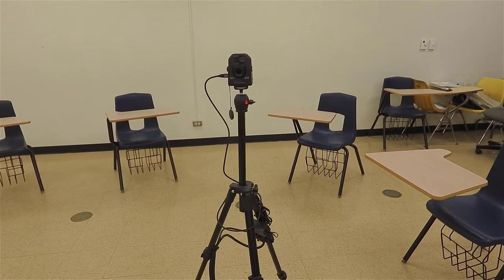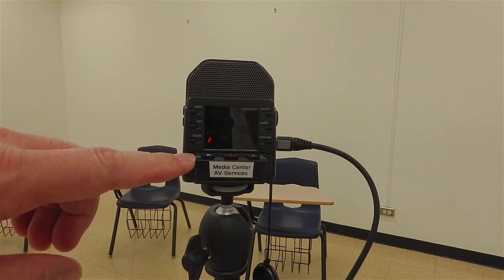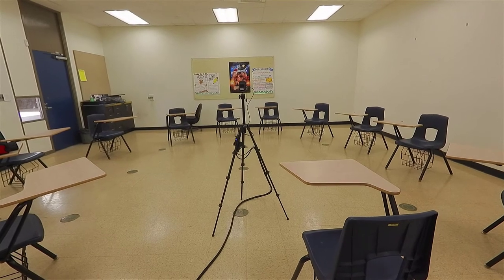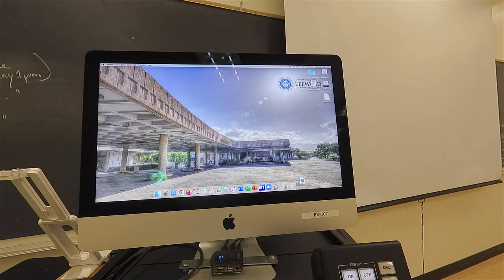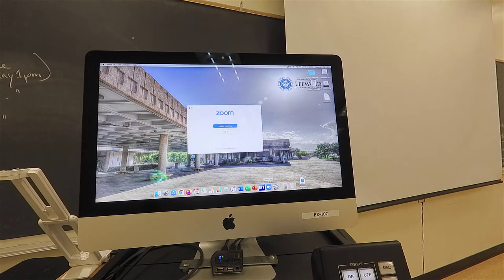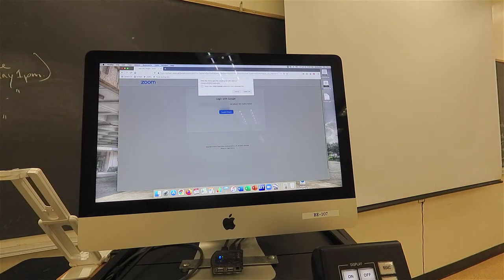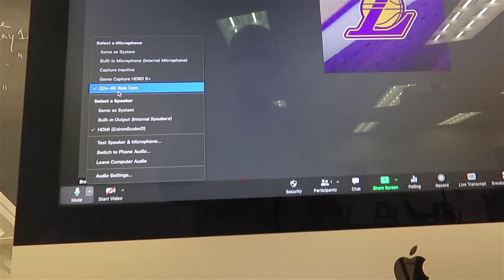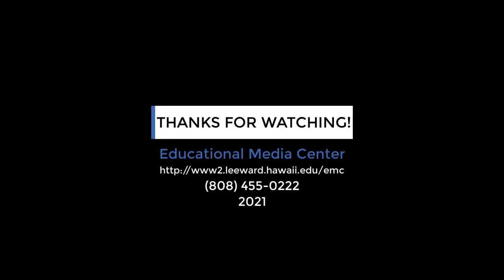Hybrid Tech Classroom 2nd Camera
Hybrid Tech Classrooms include a tripod mounted camera (Q2N 4K Web Camera) which can be repositioned to better integrated in person audience with remote audience.